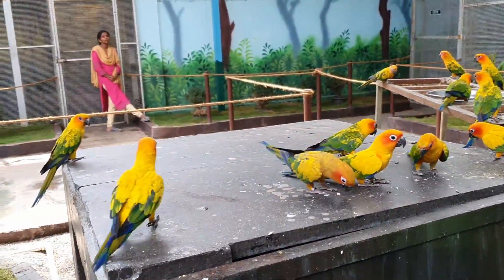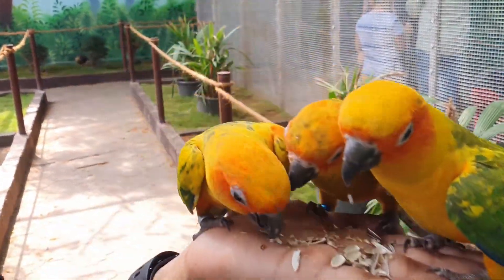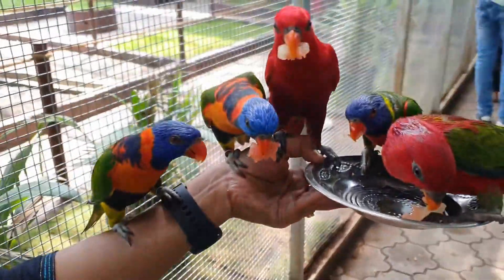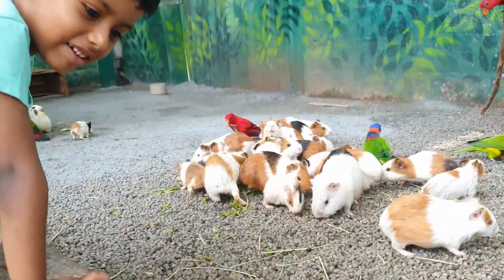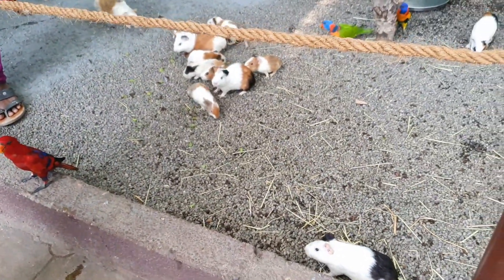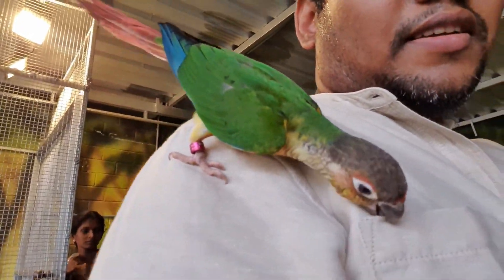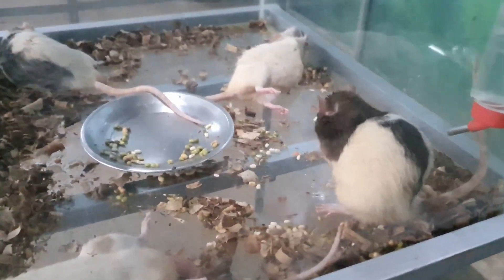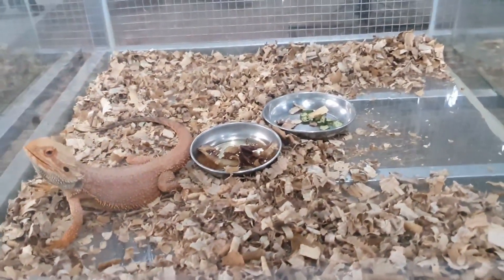Exotic BIRD PARK @ Kookyland | Coimbatore | Mettupalayam | Tourist Spot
Hi friends,

The Exotic Bird park is in mettupalayam, oppsite to Black Thunder in Ooty Road.